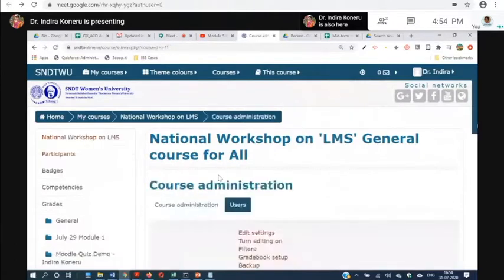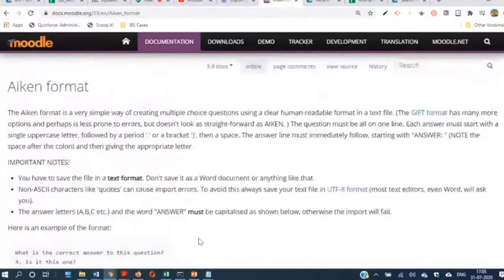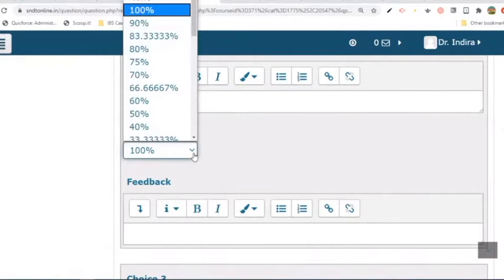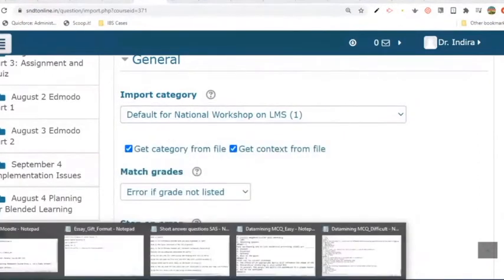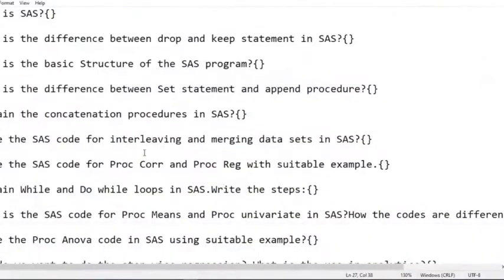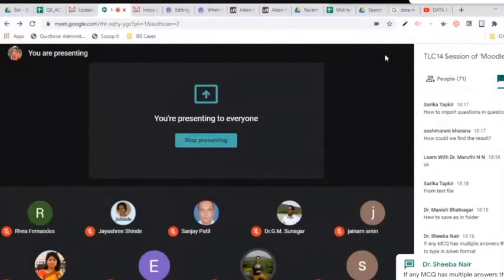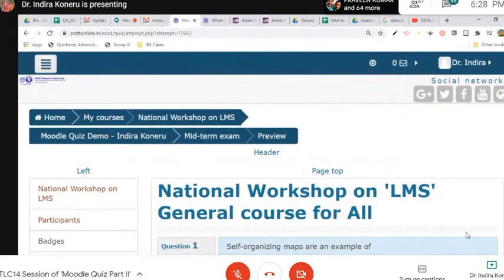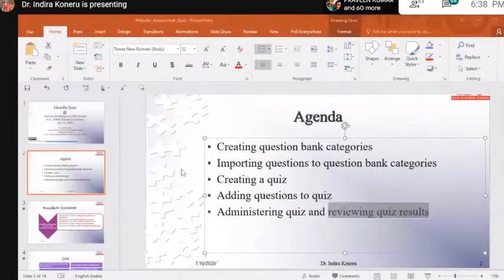Module 5 II TLC DETSNDTWU LMS Moodle Quiz Final